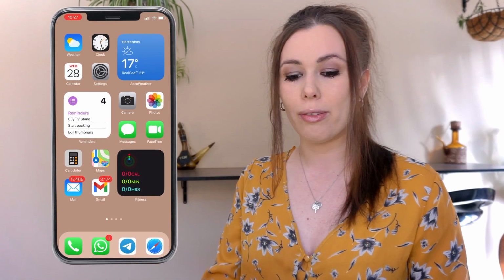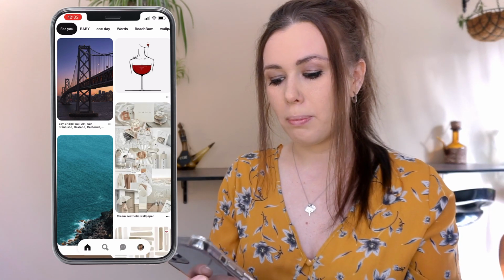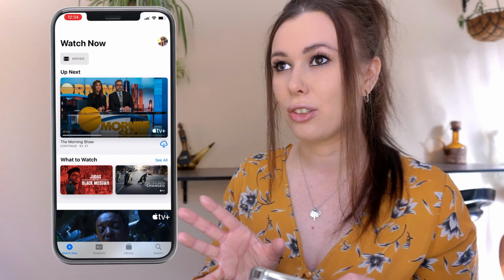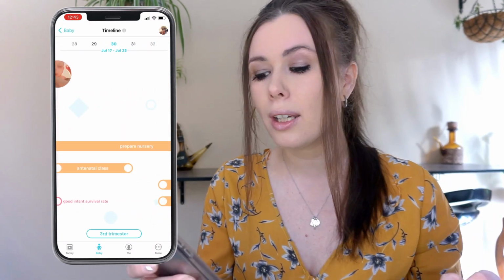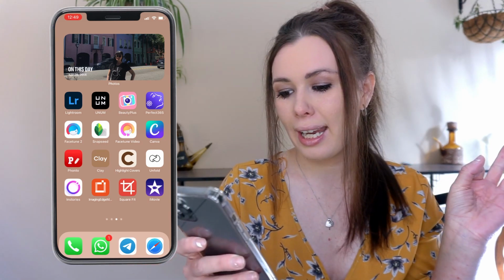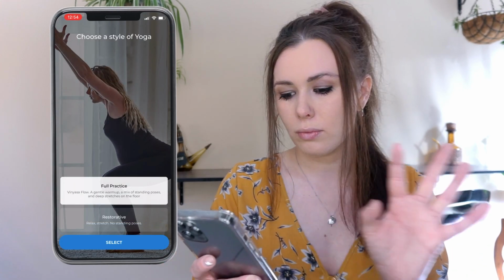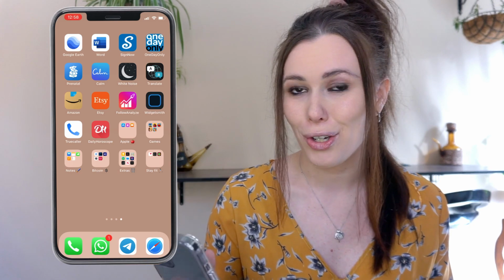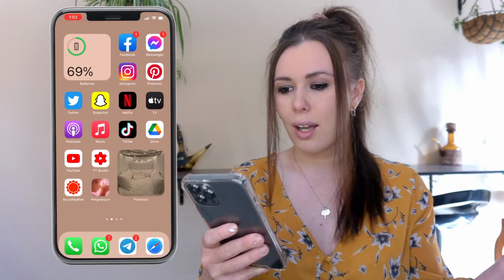what's on my iPhone 12 pro max | 2021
so I just got the new iPhone 12 pro max and I've been spending half my days watching "what's on my iPhone" videos, LOL, so I decided to make my own!!
I couldn't be happier with the iPhone 12, honestly the best phone I have ever owned. The features, camera, display, sound is just the ultimate.
It was so much fun going through my phone and sharing all my apps with you!
no, I am not a tech youtuber lol so this is simply just a "what's on my iPhone" video.